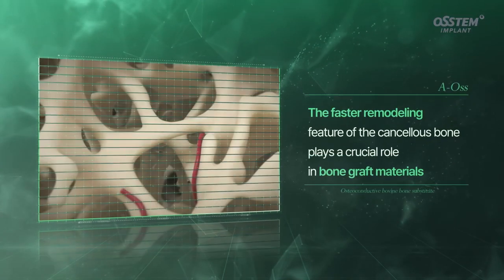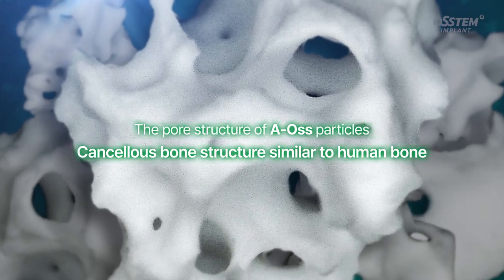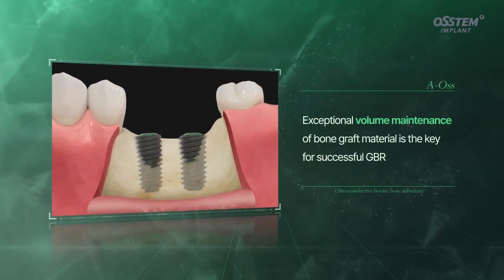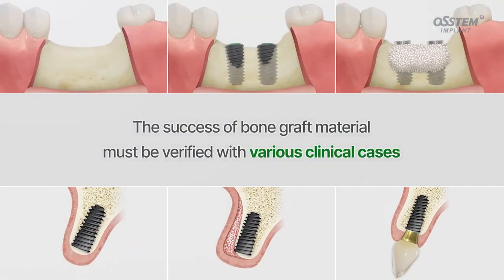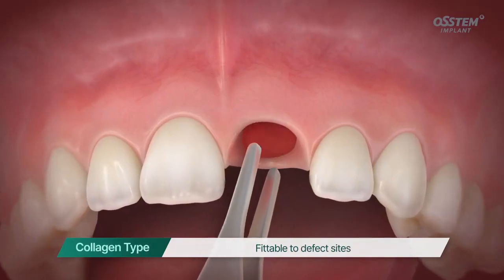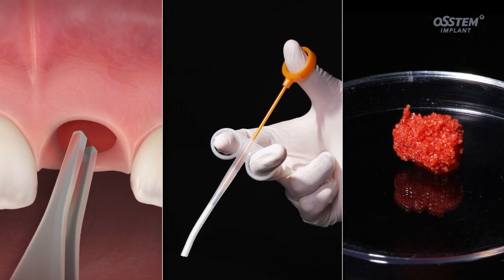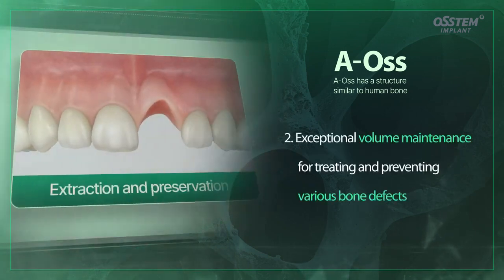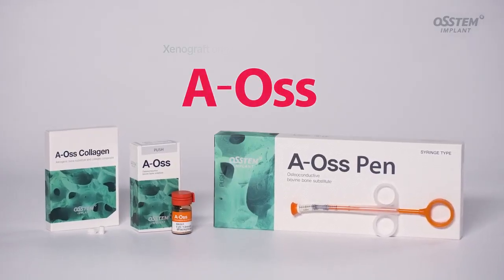A Oss： Xenograft bone, the most similar to human bone!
1. A-Oss's pore and surface structures facilitate osteogenesis.
2. A-Oss's outstanding blood wettability promotes osteogenesis.
3. Volume maintaining properties are suitable for esthetic cases.
4. Available in 3 presentation types - vial, pen/ syringe or collagen plug type.

to learn more.